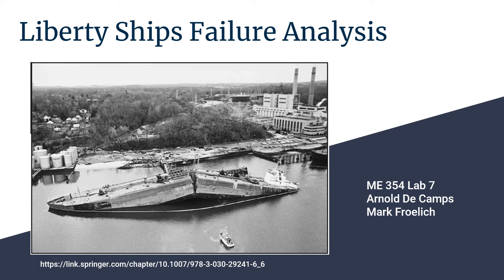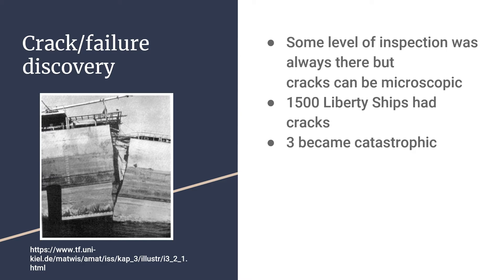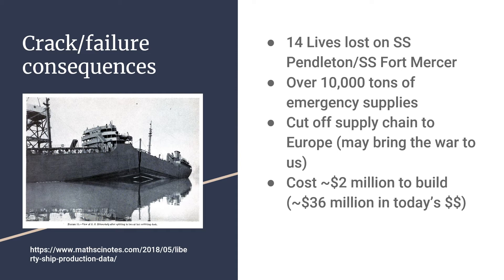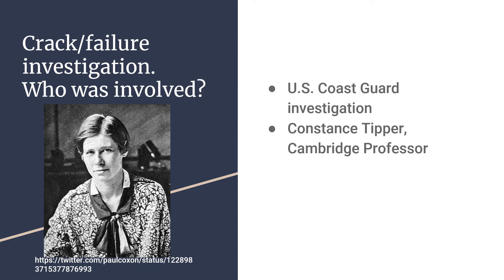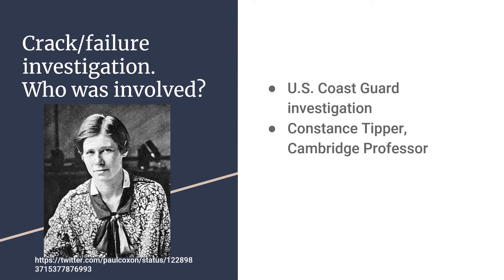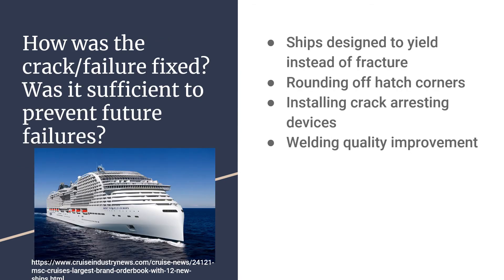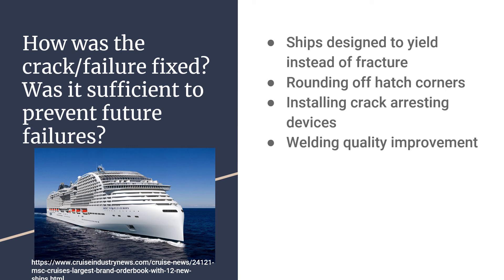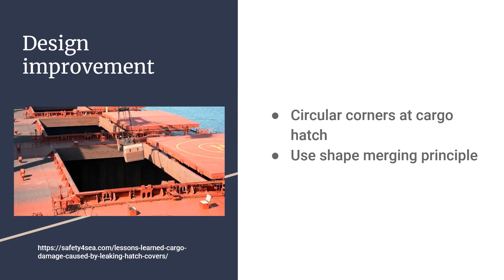Liberty Ships Failure Analysis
ME 354 Lab 7